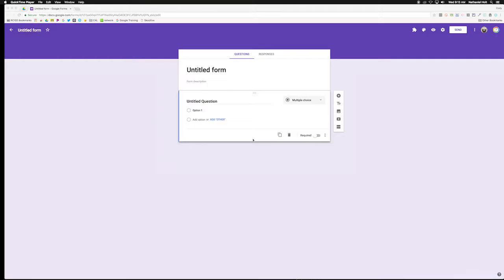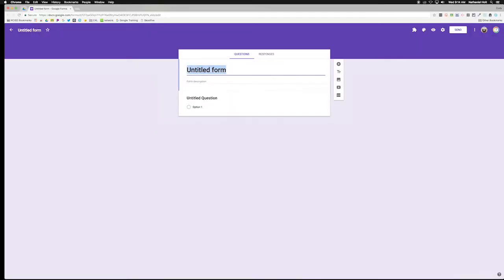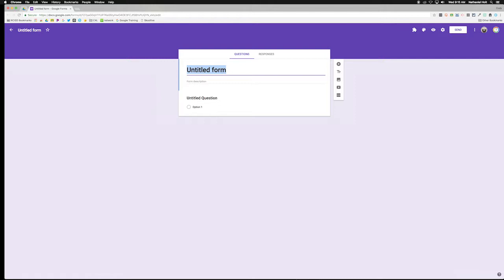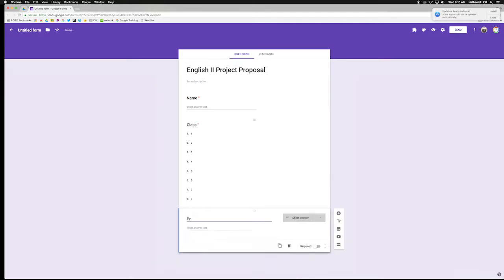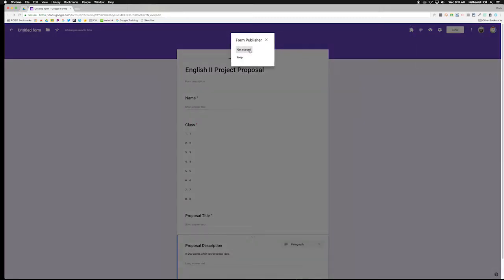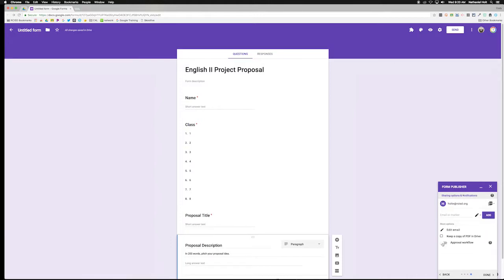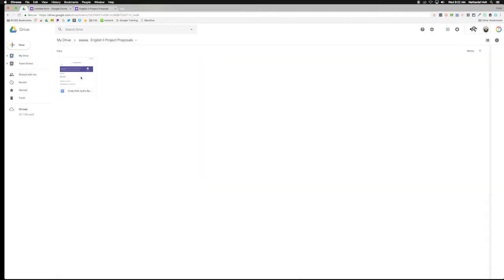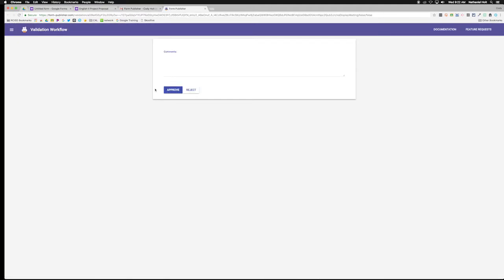Google Certified Trainer Application Video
This is my application video for the Google Certified Trainer Program.  In this video I tell you a little about myself and then share how to use the Google Forms Add-on FormPublisher to create an approval workflow for student project proposals.